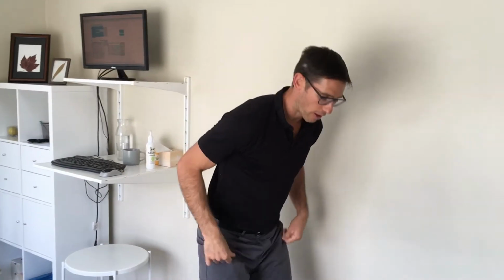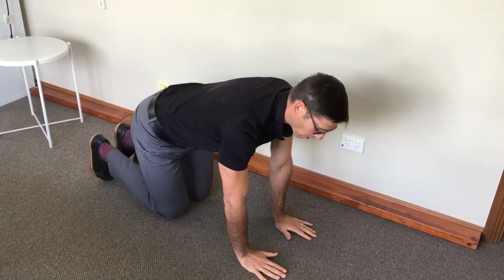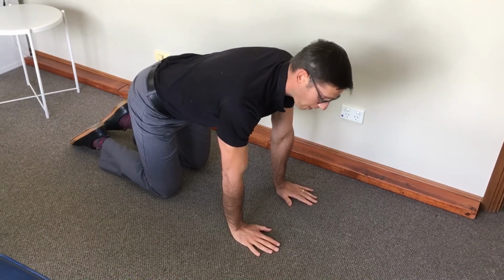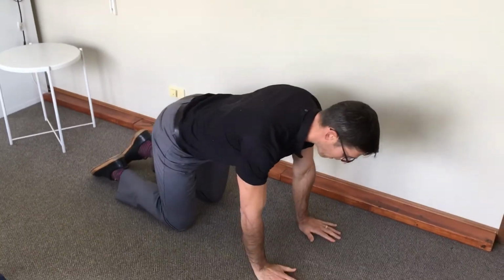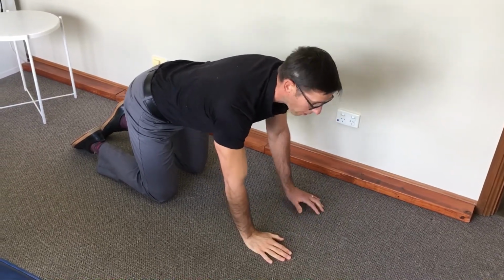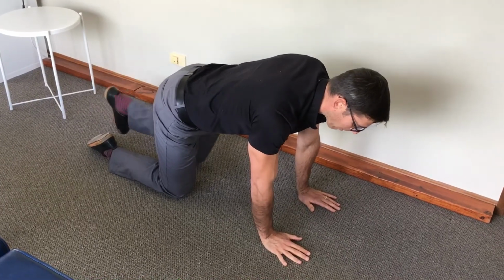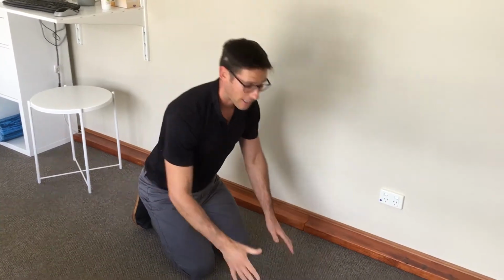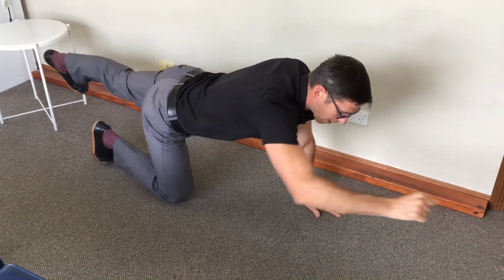Bird-Dog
Core Foundation exercise